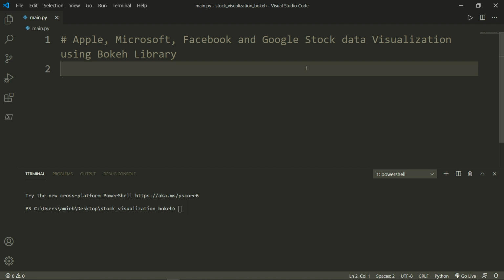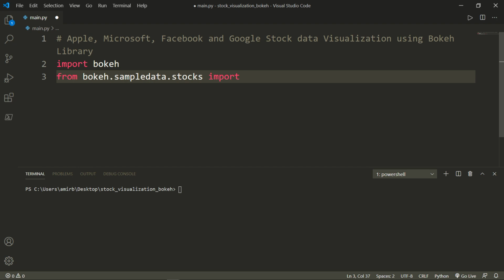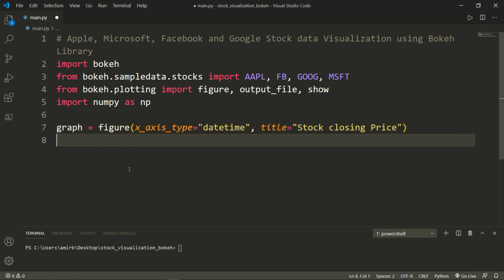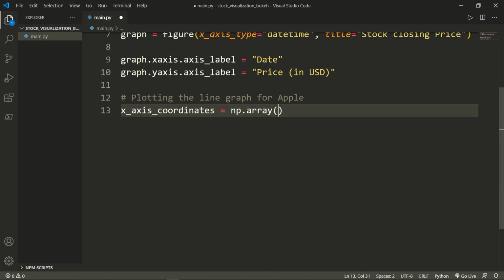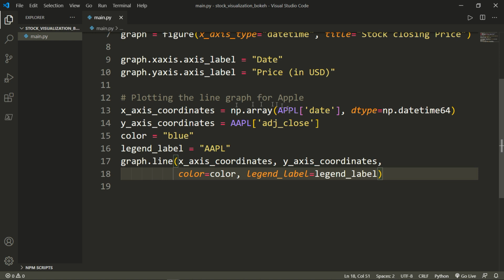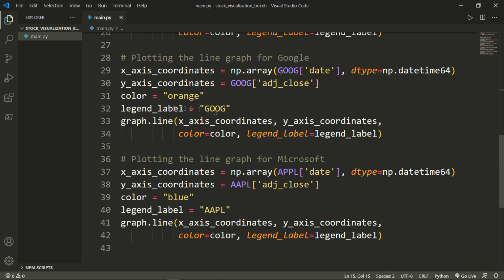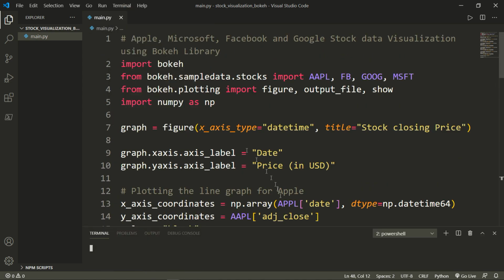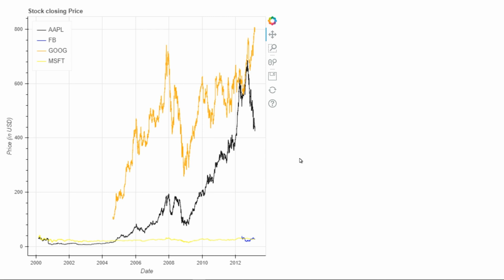Python ML #02: Bokeh Visualization library for stock prices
In this video tutorial , you will learn how to visualize the stock prices for Apple, Facebook, Google and Microsoft using Bokeh visualization library.